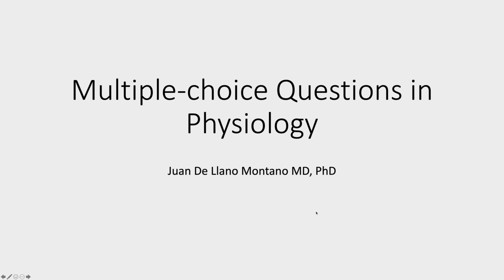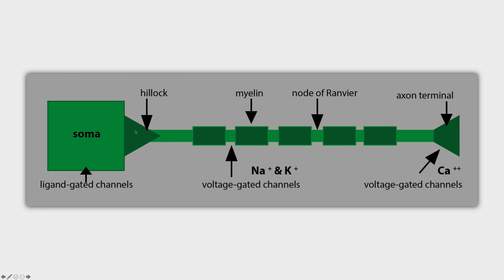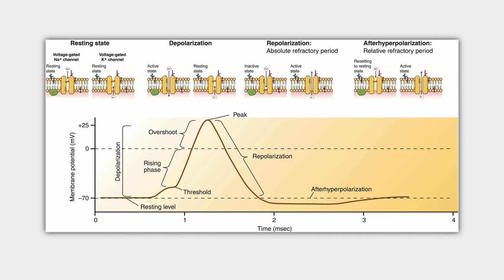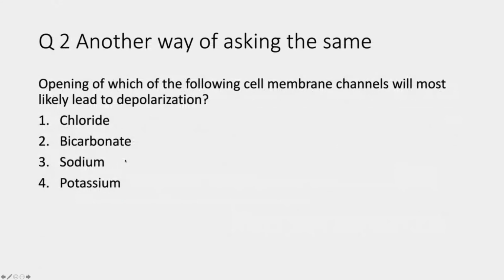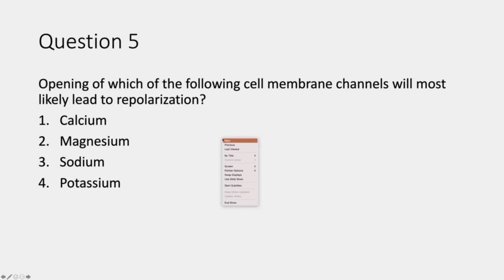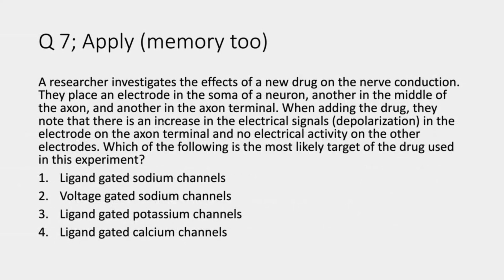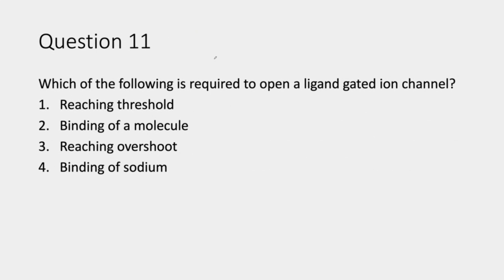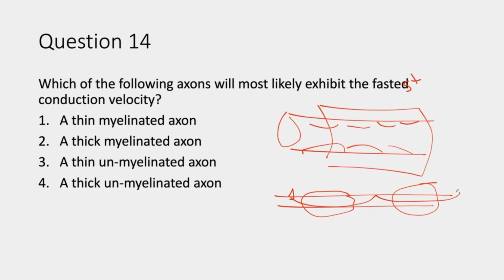Multiple choice Questions Physiology Action Potential 1